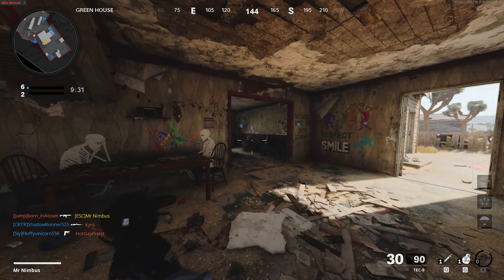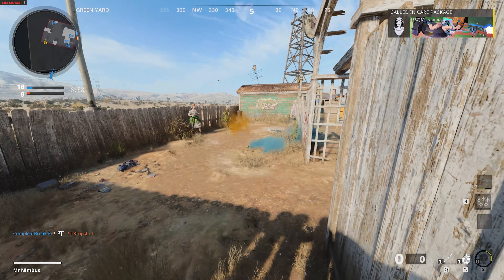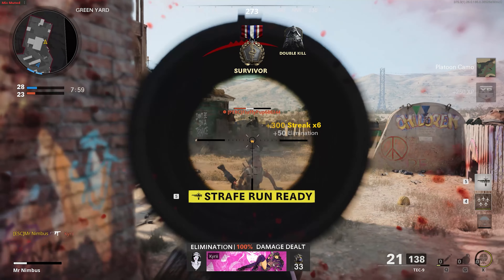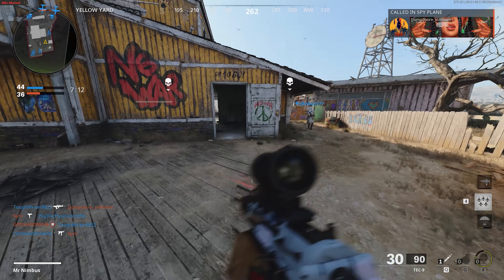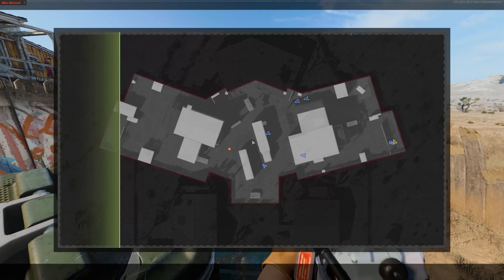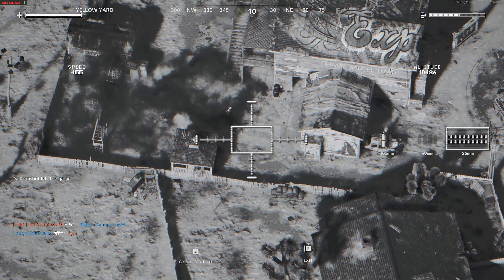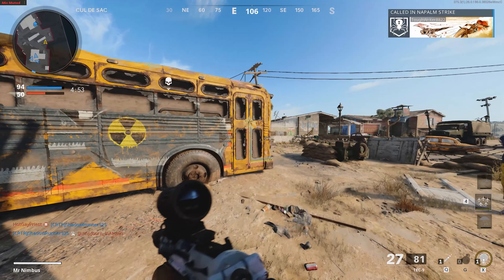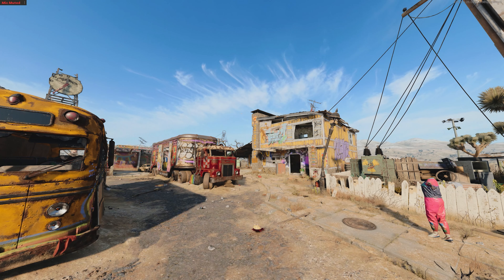COD Black Ops Warzone Tec-9 SMG - Just a tad OP for Season 5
Today I've got a weapon review for the COD Black Ops Season 5 TEC-9 SMG.  This weapons is taking Warzone and Black Ops by storm. The weapon itself is semi-automatic and can be quite challenging for newer players, or when the weapon doesn't have upgrades.  Because of this, I am focusing on a sub level 30 loadout to help you get the most our of the TEC-9 until you can unlock the full auto barrel.  Even with burst fire, the TEC-9 is a beast and well suited to both short and long range engagements in Call of Duty.  While the gun isn't completely OP, it is still a little on the too powerful side and has become meta for Season 5.